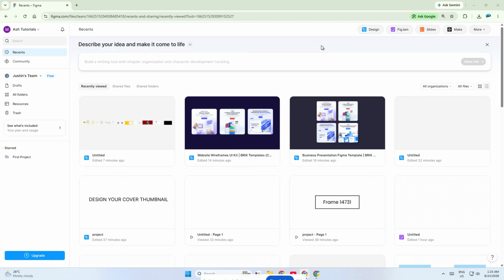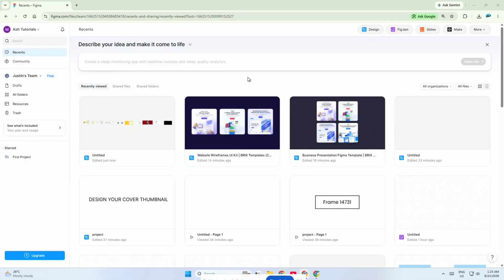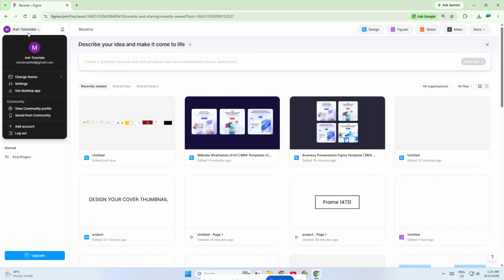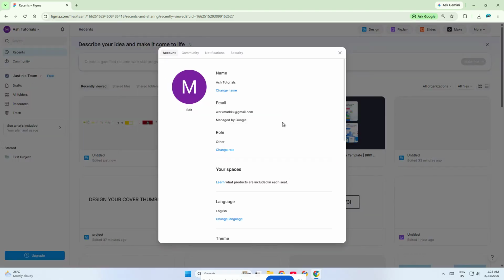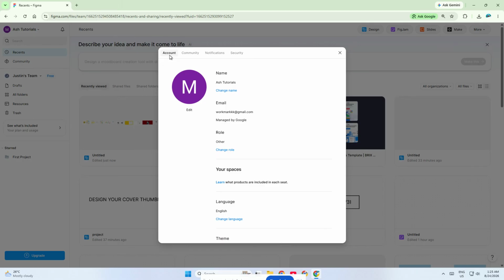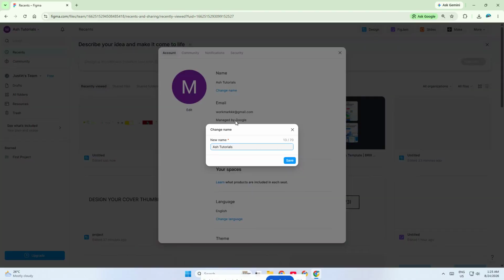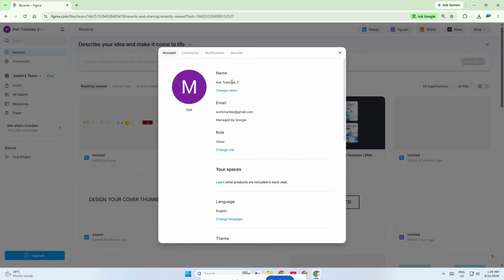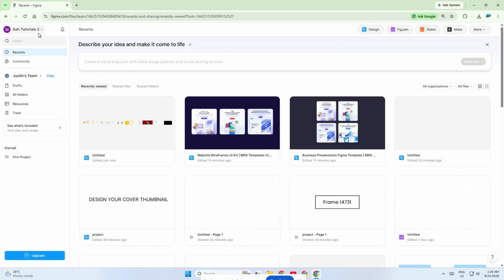How To Change Your Name On Figma (Easy Guide)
Learn how to change your name on Figma in just a few simple steps. This quick tutorial walks you through updating your account name from the Figma home screen.

🕚Timestamps:
0:00 Intro
0:11 Open Figma And Go To The Home Screen
0:24 Click Your Profile Icon Or Avatar
0:35 Open Settings And The Account Tab
0:49 Find The Name Section And Change Your Name
1:03 Click Save To Finish

✍️What You'll Learn In This Video:
• How To Open Figma Account Settings
• How To Find The Account Tab In Figma
• How To Change Your Display Name On Figma
• How To Save Your Updated Figma Profile Name

💡Pro Tips:
• Double-check the spelling of your new name before saving.
• If your name does not update immediately, refresh Figma and sign out and back in.
• Make sure you’re editing the correct account if you use multiple logins.